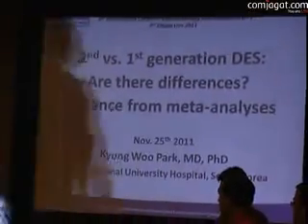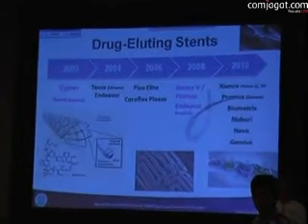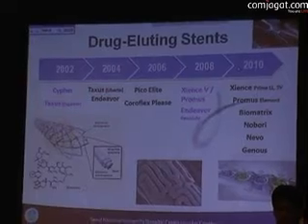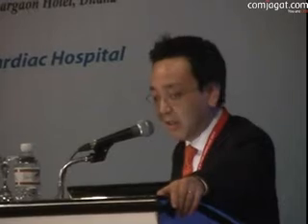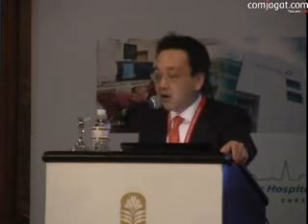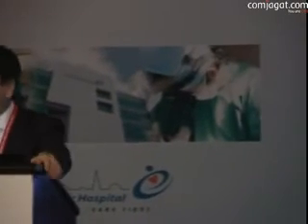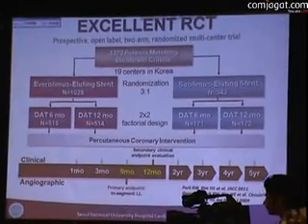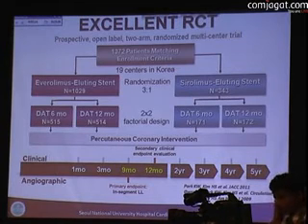4th International Conference on Cardiology and Cardiac Surgery & 2nd Dhaka Live 2011 3/3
Message from Chief Patron

It gives me great pleasure to welcome you to the "4th International Conference on Cardiology and Cardiac Surgery and 2nd Dhaka Live" being organized by Labaid Cardiac Hospital in Dhaka, a vibrant, modern metropolis and a city whose historical past is reflected in the graceful blend of art and architecture, history and culture, literature and learning.

The conference confers the learned attendees with a unique opportunity of attractive and diversified scientific program covering wide spectrum of the most recent advances in cardiology and cardiac surgery.

I am looking forward to an exiting day of exploration of new directions, scientific stimulation and positive reinforcement of gainful exchange of ideas and information.

I wish the conference a grand success.

Dr. A M Shamim

Chief Patron